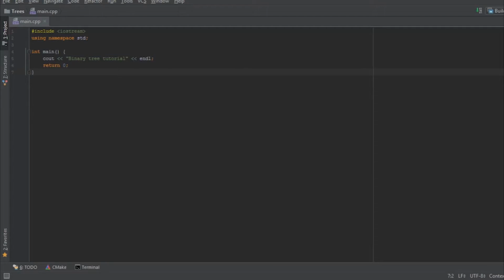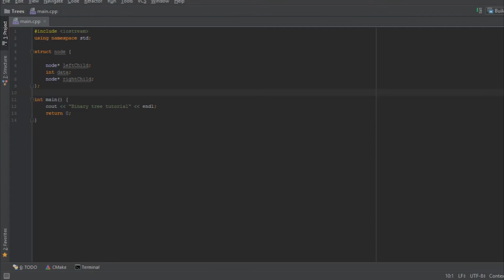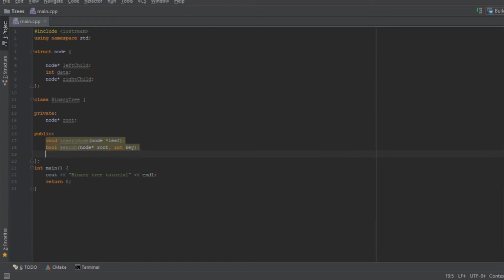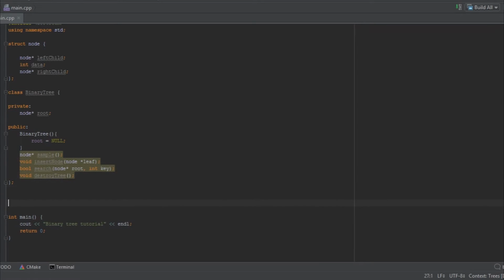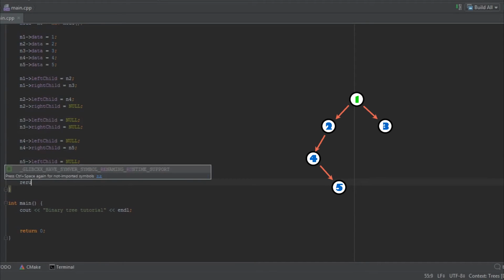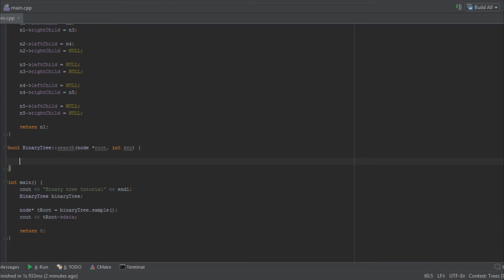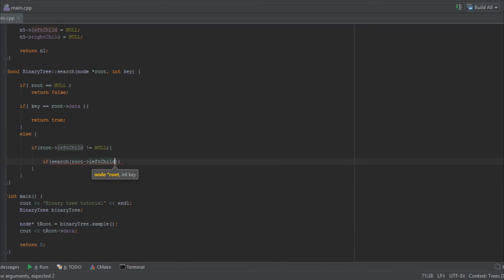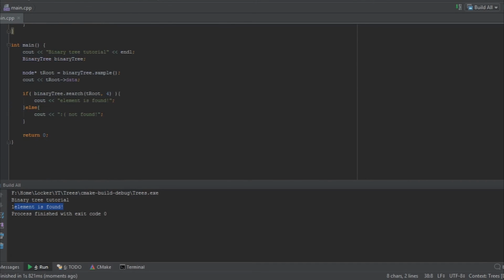Why Binary Search Tree ?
In this week, We will explore a new data structure "Trees". Trees are one most important topic in interviews point of view. In the video we will code our first binary tree and examine pros and cons of the same and finally understand why we need to use binary search tree.

In upcoming videos, We shall be solve more interview questions.